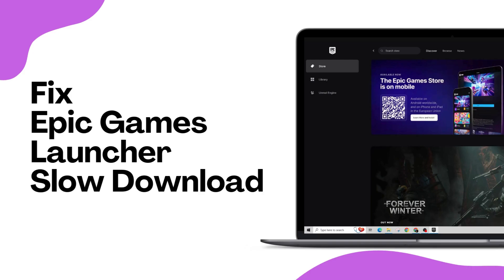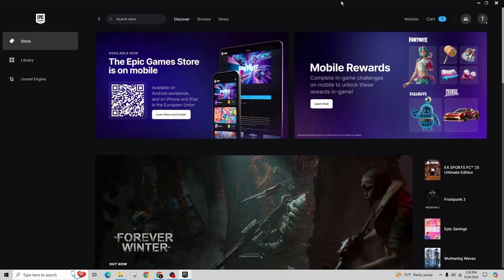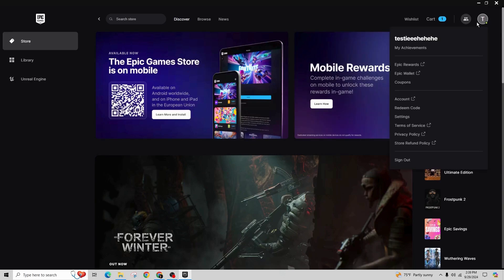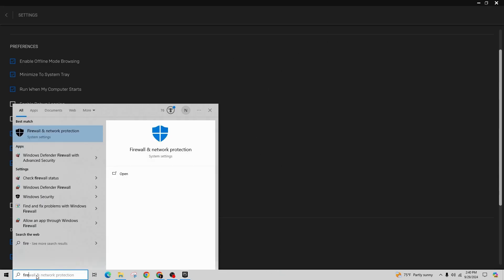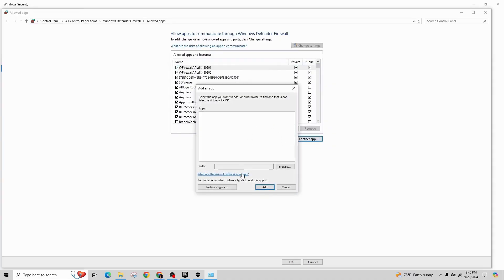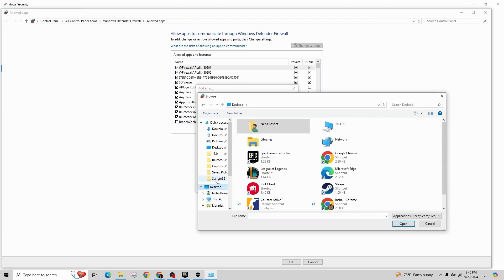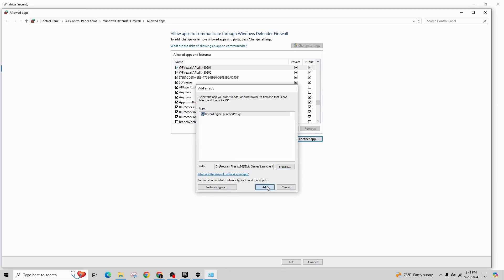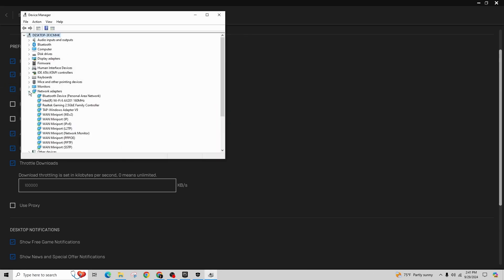How To Fix Epic Games Launcher Slow Download Speed - Full Tutorial 2024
Learn how to fix slow download speeds on the Epic Games Launcher with this full 2024 tutorial. Follow these steps to boost your download speed and get your games installed faster.

Timestamps:
00:00 - Introduction to Epic Games Launcher Slow Download Issue
00:05 - How to Fix Epic Games Launcher Slow Download Speed

This guide will help you optimize your settings and fix any issues causing slow downloads on the Epic Games Launcher.